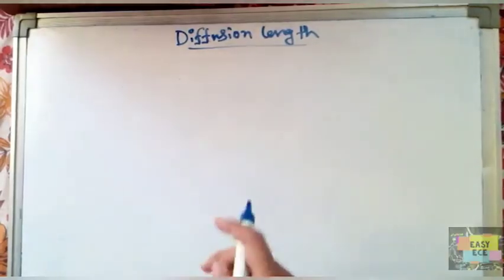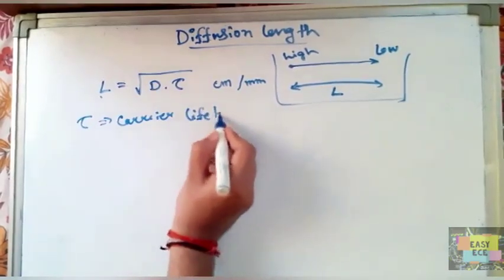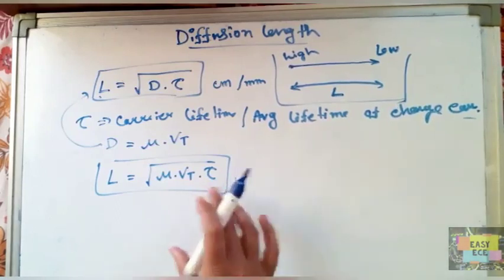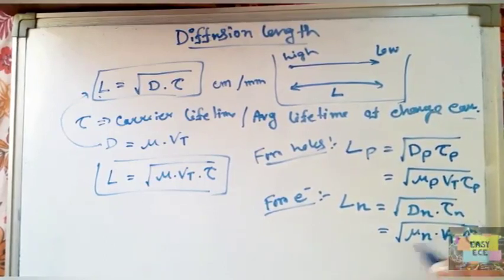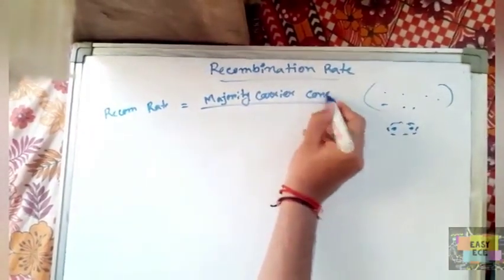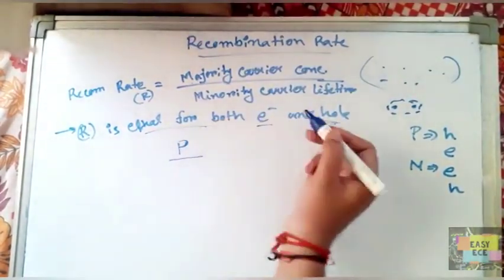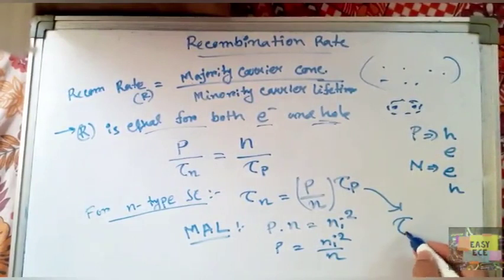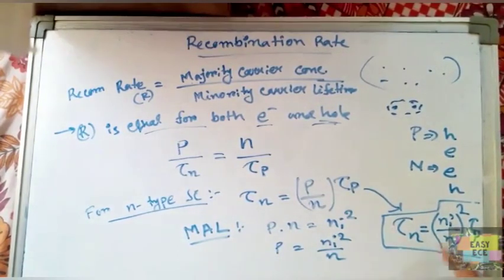Edc lec 12: Diffusion length and Recombination rate and Carrier lifetime of electronics devices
description about the diffusion and dffusion length and lifetime of carrier and Recombination and rate of recombination